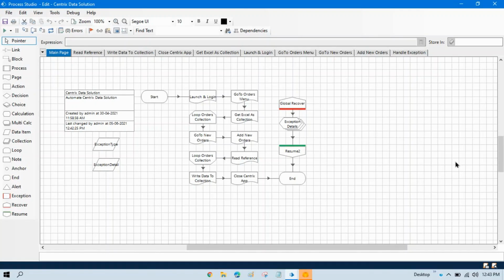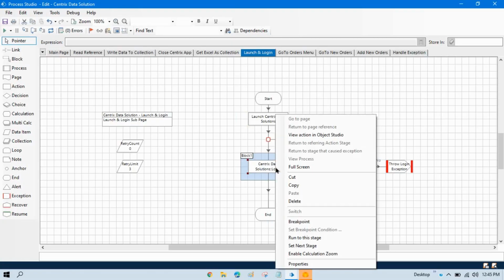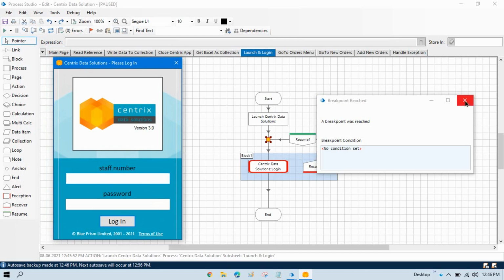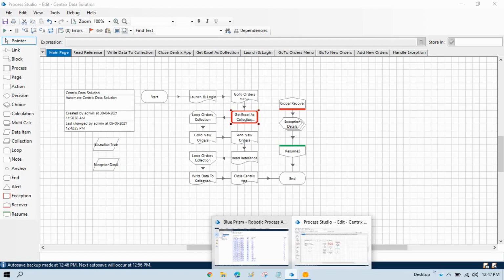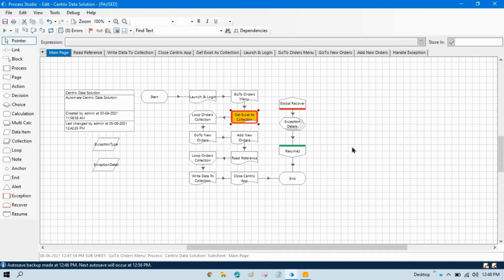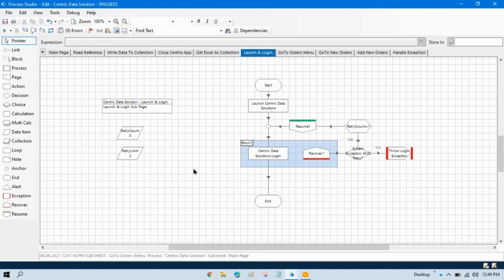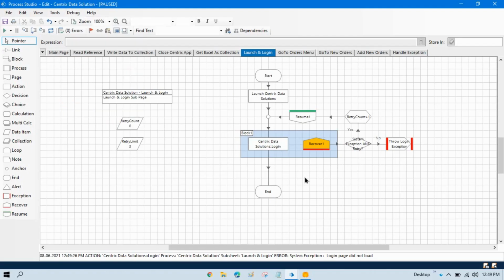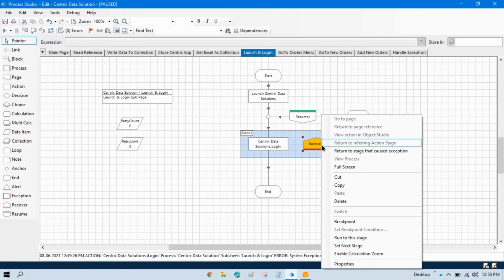57. Breakpoint in Blue Prism | Break on Exceptions & Debugging Options (ASDEV01)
In this video, you will learn how to use Breakpoints in Blue Prism and how Break on Exceptions works during debugging.
This video explains how to pause execution at specific stages, automatically stop on errors, and manage breakpoints effectively in SS&C Blue Prism.

🔍 What you will learn in this video:
What is a Breakpoint in Blue Prism
How to set and use a Breakpoint
What is Break on Exceptions
How Break on Exceptions helps in debugging
Clearing individual and all breakpoints
Best practices while using breakpoints
Common beginner mistakes during debugging